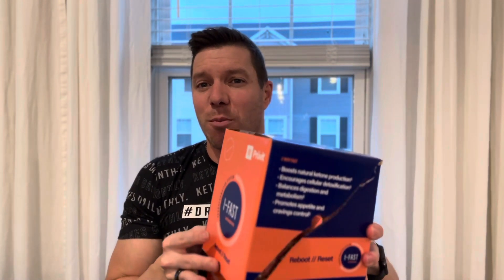Ultimate Transformation System